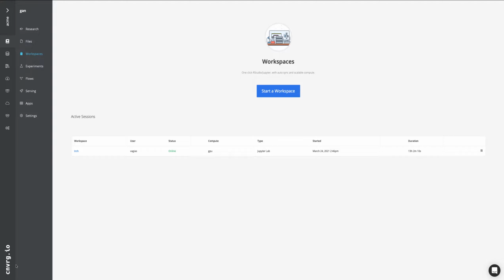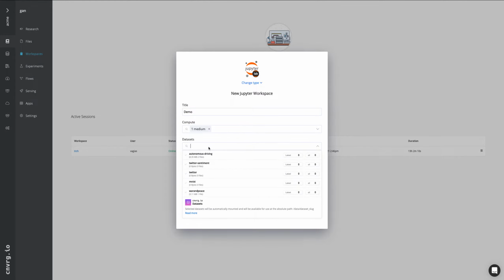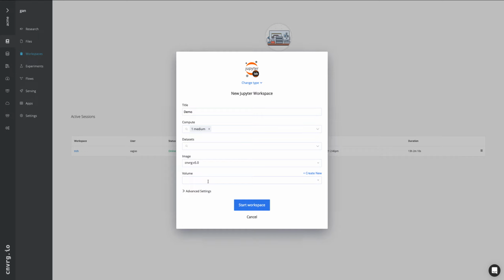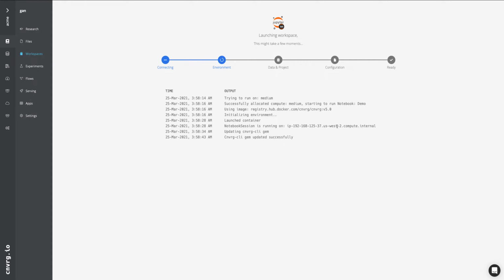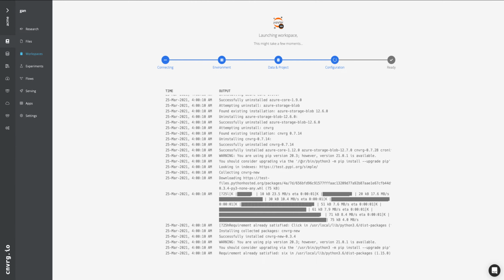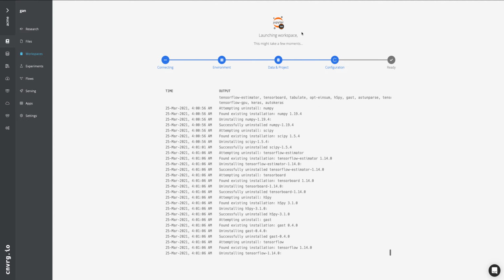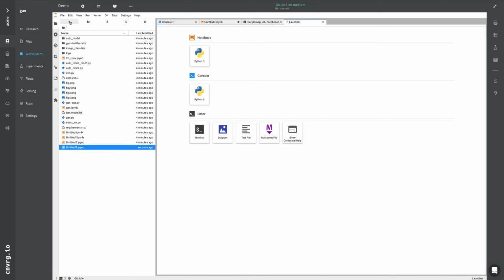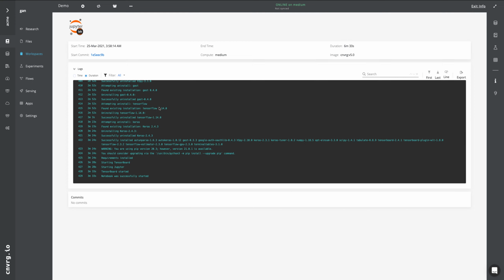cnvrg workspaces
overview of setting up a workspace in cnvrg.io